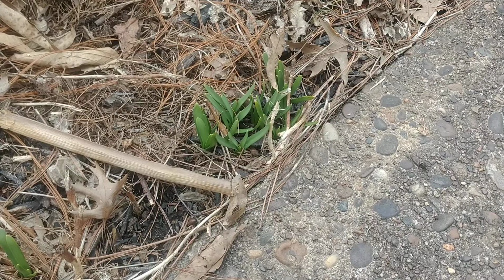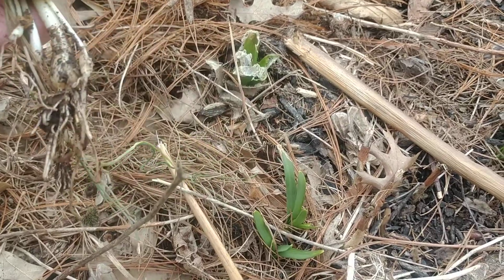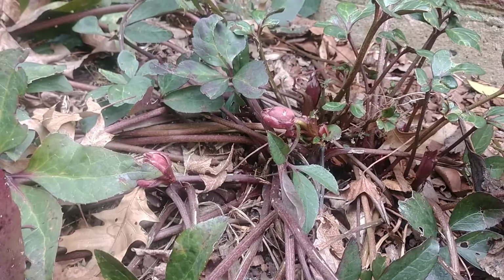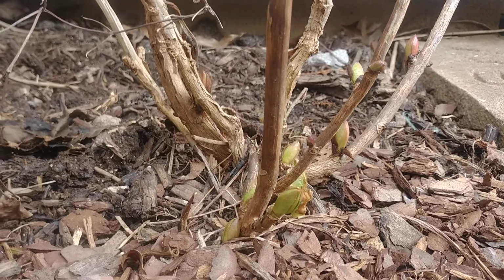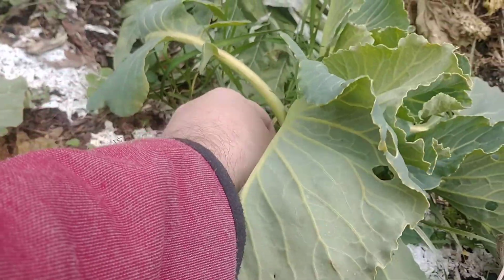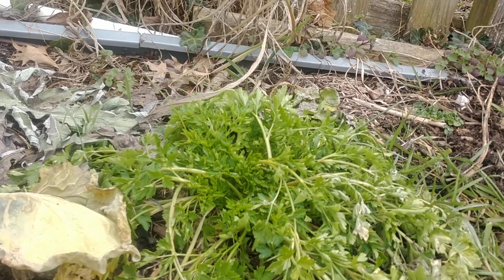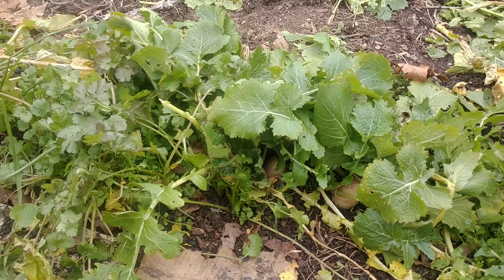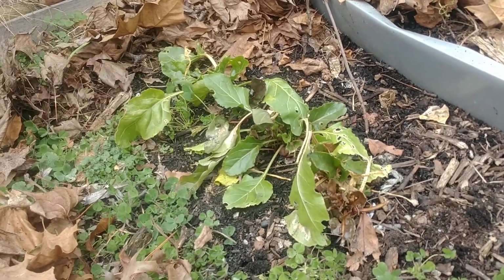Early Signs of Spring and over wintered veggies! WHAT survived??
it's the end of February and believe it or not last week it was 10 degrees and covered in snow due to a polar vortex. well, the times have changed after a warm 70 degree day we're back to average temps of 46-52 recently which has tempted some things to beging growing and even flowering!  also, a quick peek in the garden as to what has overwintered